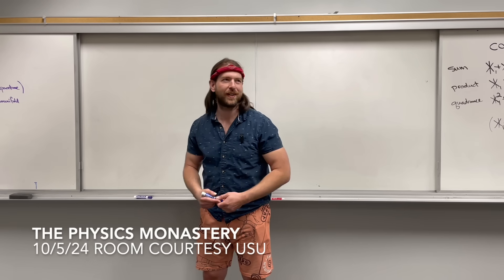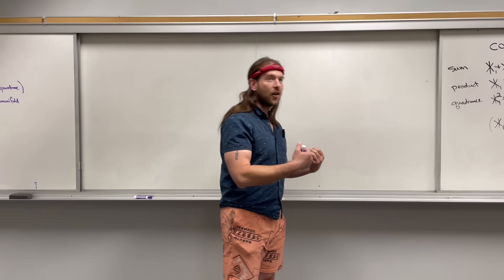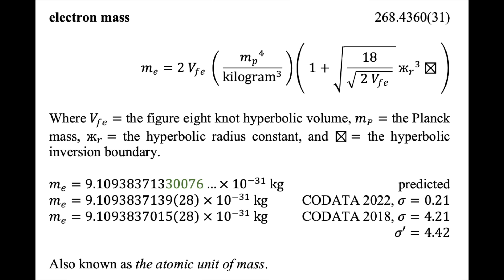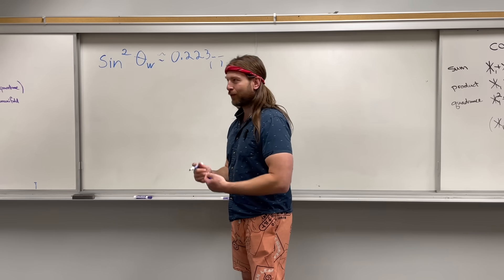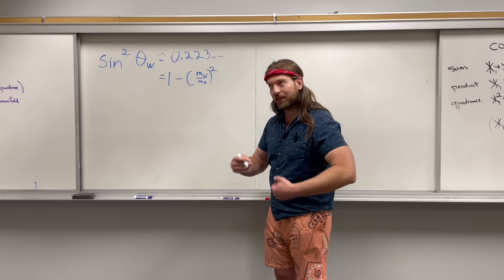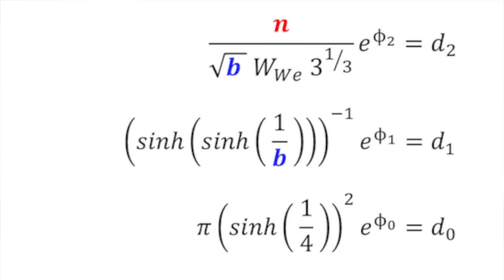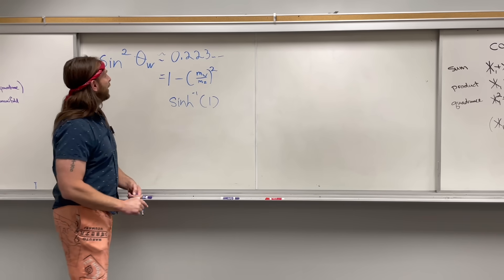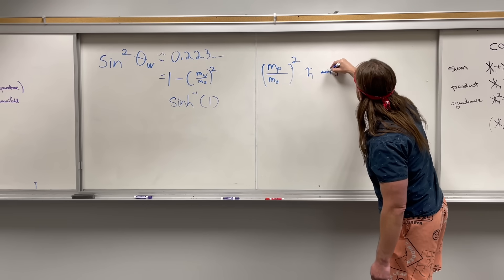Planck, Boson & Joule Conjecture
A recent talk with the Physics Monastery discusses proposed geometric relations between electroweak boson masses.(A wild Top quark may appear as well!)  Thad found a beautiful answer for CODATA's updated weak mixing angle and some interesting relations were found.

Will these testable results hold up to experiment?  Only time will tell.